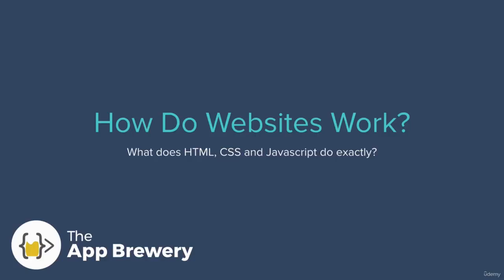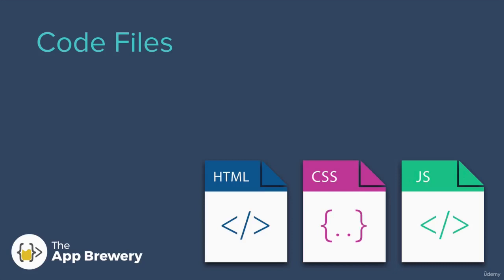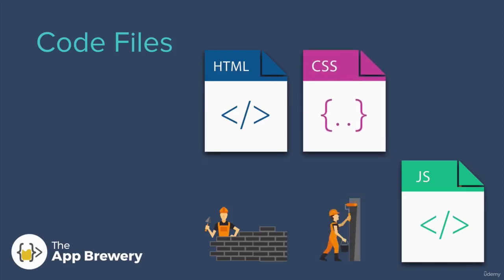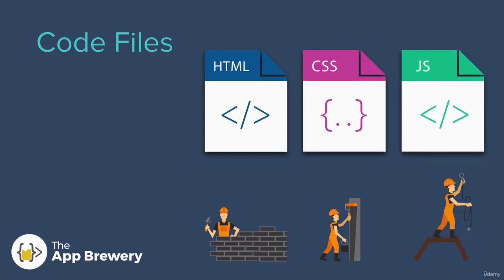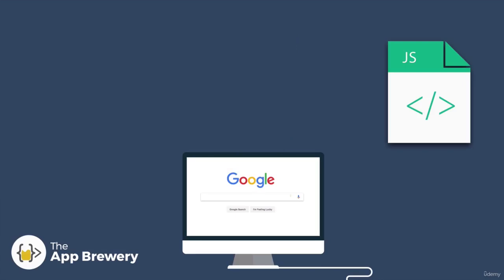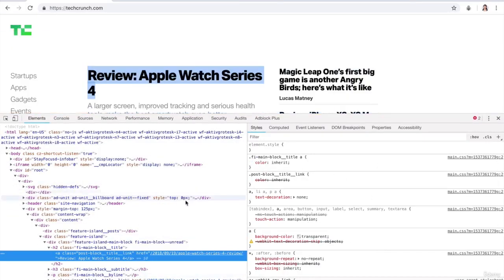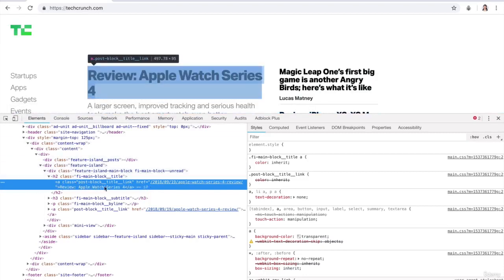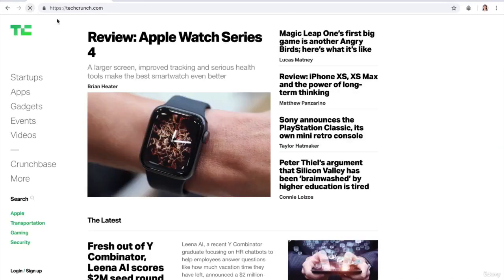How Do Websites Actually Work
Title: "How Do Websites Actually Work? A Beginner's Guide"

Description: "Have you ever wondered how websites actually work? In this video, we'll take you on a journey through the inner workings of websites and explain the technology behind them. From the basics of HTML, CSS, and JavaScript to the complex server-client architecture that powers the internet, you'll get a comprehensive understanding of how websites actually work. We'll cover topics like domain names, web servers, hosting, and much more. Whether you're a student, entrepreneur, or just interested in technology, this guide will help you understand how websites work. Watch now and learn how websites actually work!"